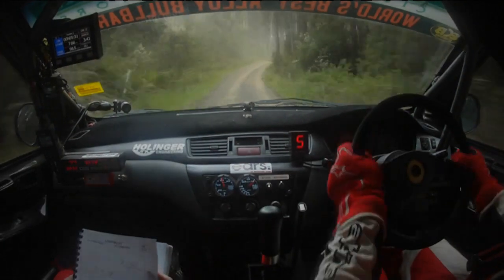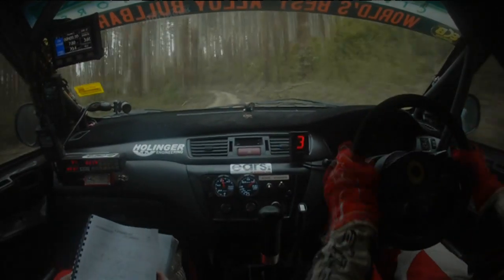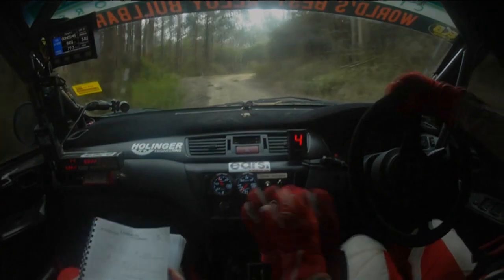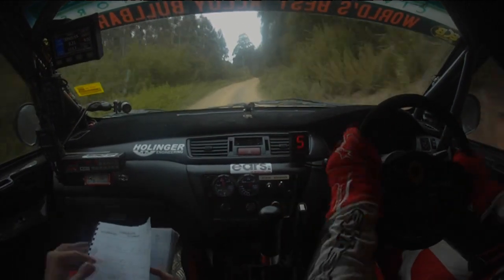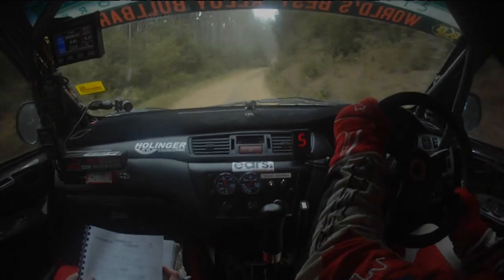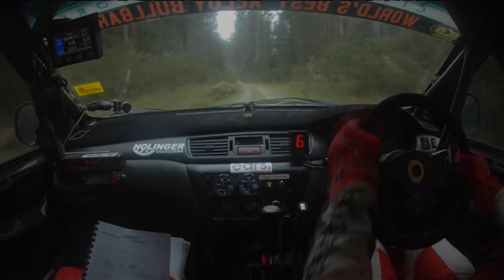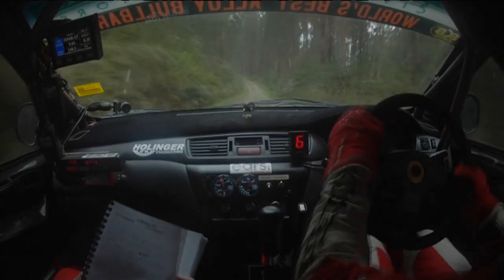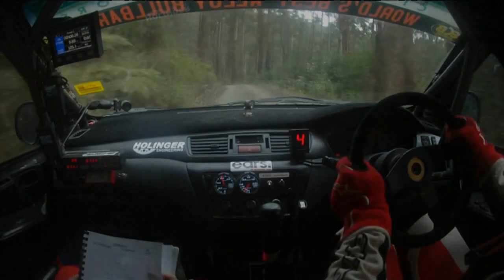On board with Dalton in SS1 - Round 6 Rally Victoria - ECB ARC 2014